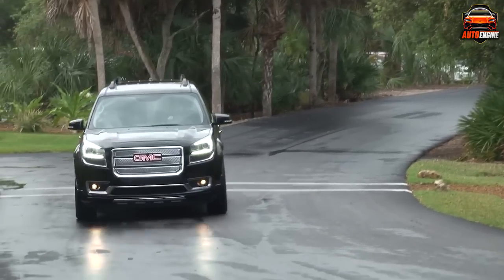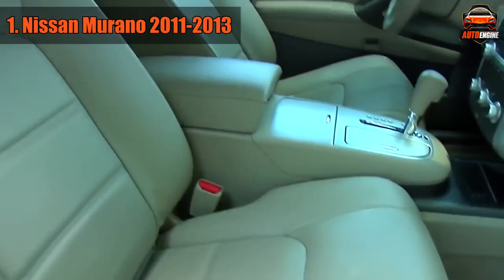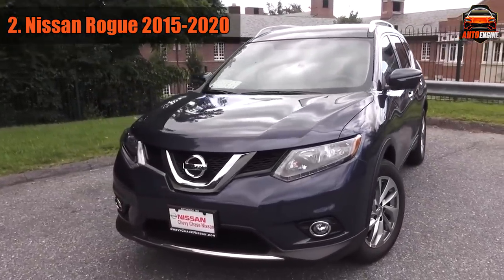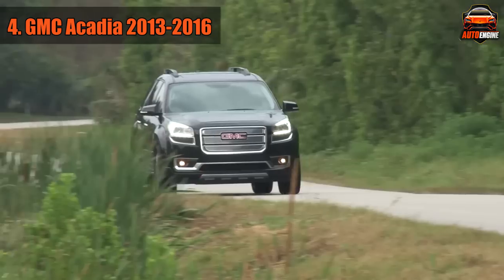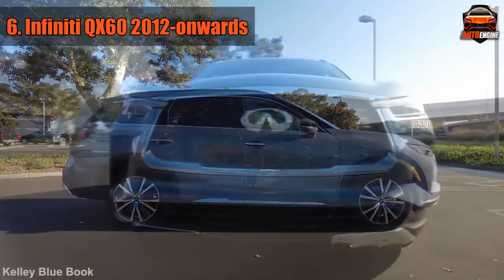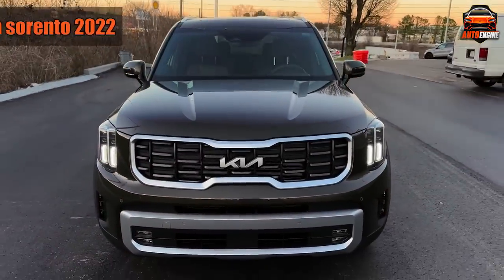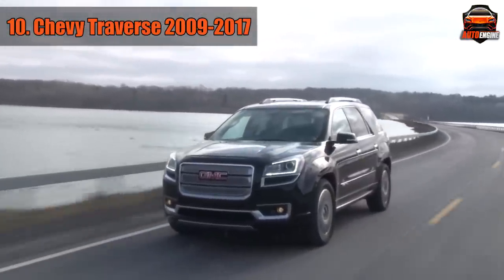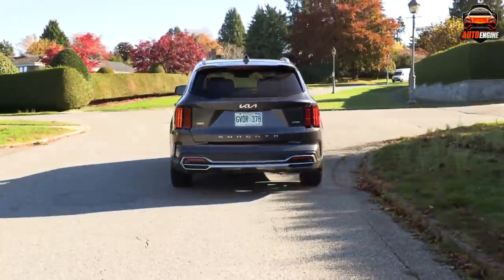AVOID These SUVs 100% For Bad Transmission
Since the mainstream auto manufacturers introduced the first modern SUVs to the market, the world went crazy for this style of vehicle. Enough said so as the SUV almost completely replaced minivans and estate cars. Offering a higher seating position, better ground clearance, ample interior space and being large and sturdy vehicles - better safety, modern SUVs parked themselves in the driveways of many US families. But what about the sturdy part? One of the main parts of modern vehicles is their transmission. As the manual transmissions can nowadays only be remembered from  "The Fast and The Furious” movies, most modern SUVs use highly efficient but complex automatic transmission. And as mentioned before, not all of them are made equal, so in today's video we will give you a list of 10 used suvs you should avoid for their bad transmissions.